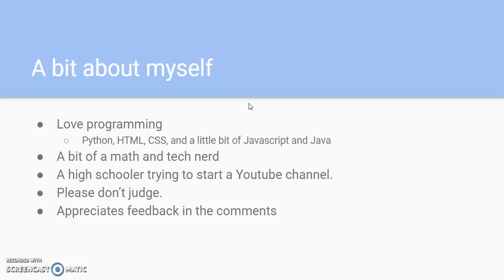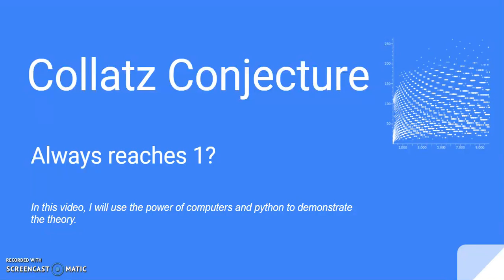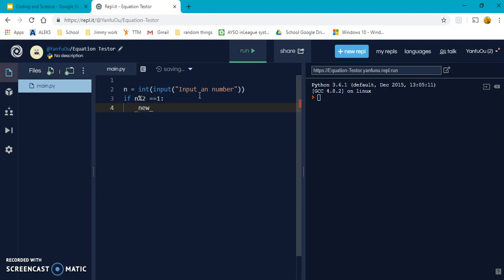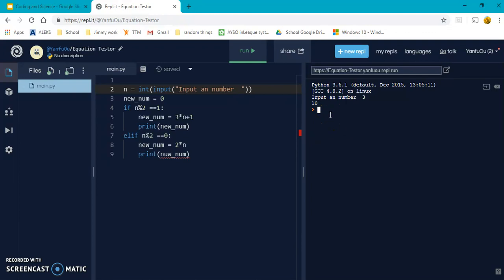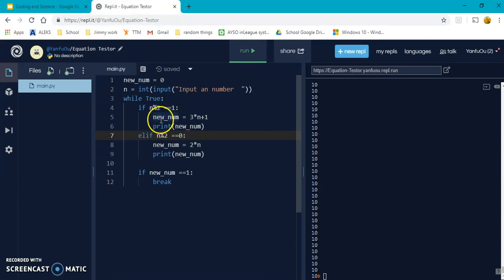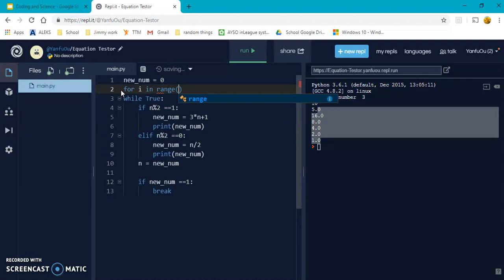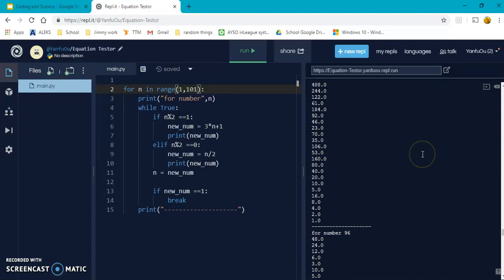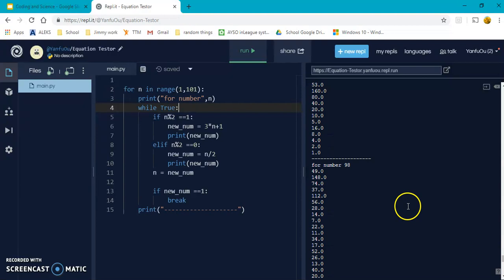Collatz Conjucture Proofed Using Python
Collatz Conjuncture is a crazy number theory that states if you follow a set of rules, you will eventually get to 1. In this video, I will have a brief introduction about myself, and theory. Then I will walk through the actual process of programming it using Python.